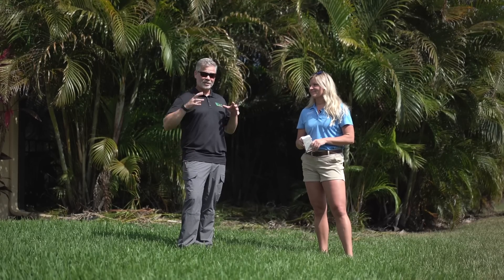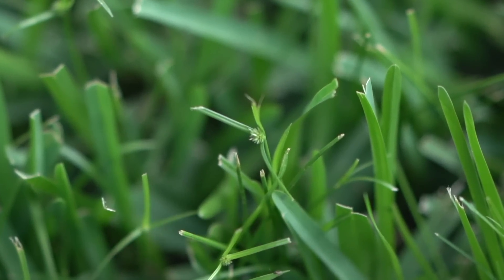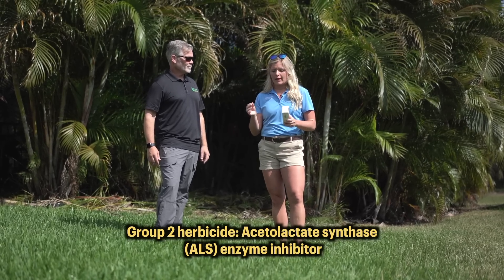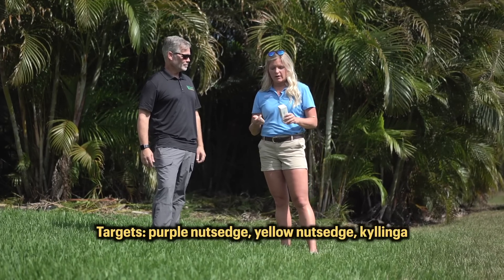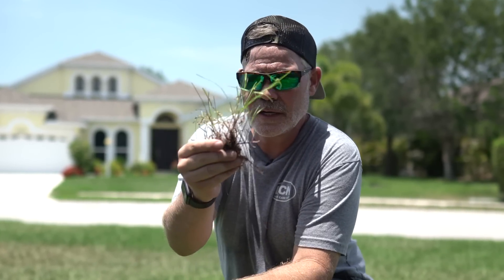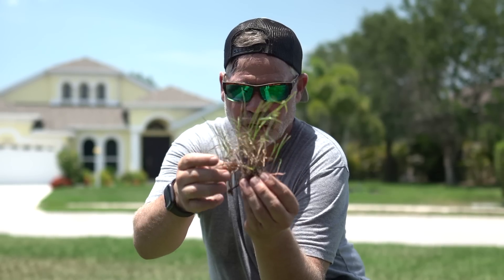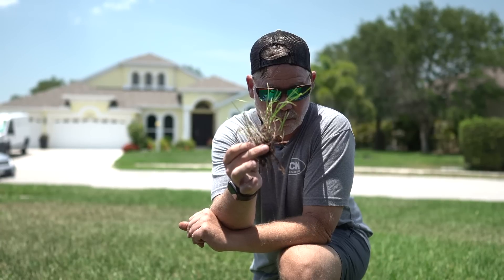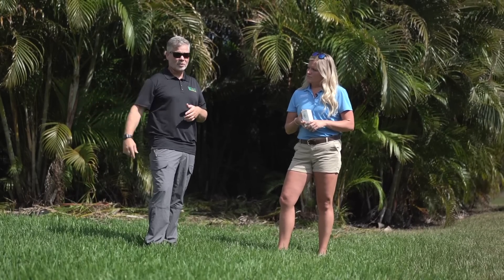Get Rid of Sedges and Green Kyllinga with this Professional Product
SedgeHammer and SedgeHammer Plus will knock our yellow and purple nutsedge, as well as the green kyllinga that infests yards throughout south Florida.